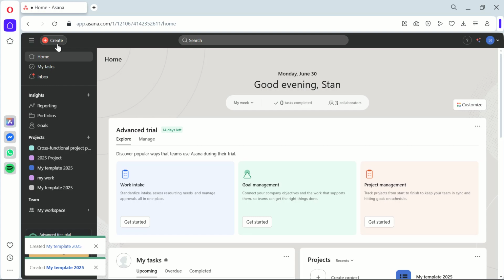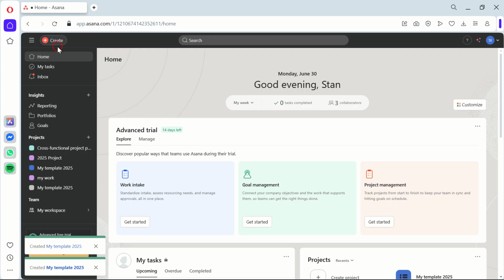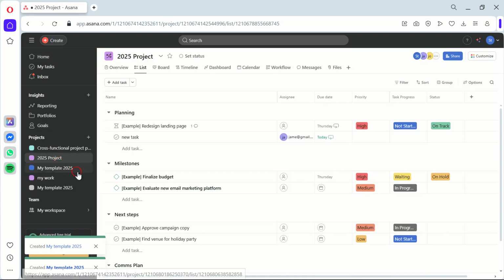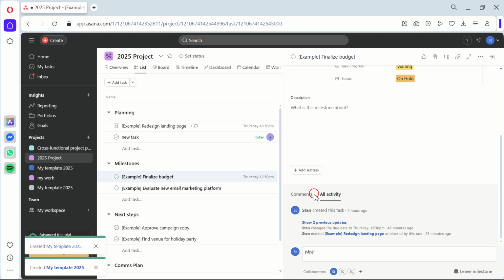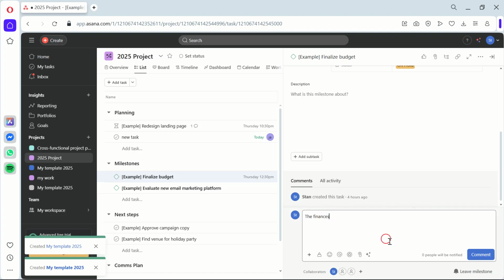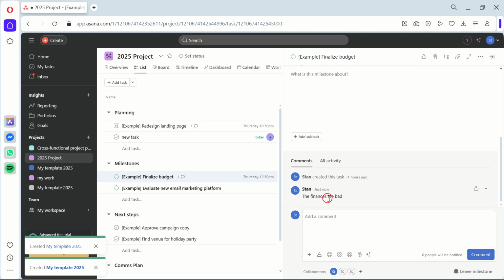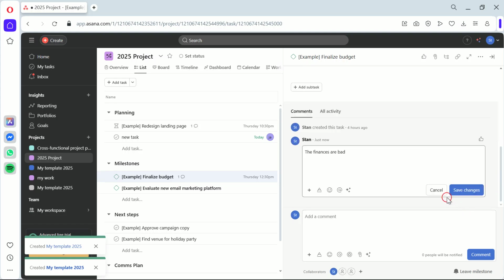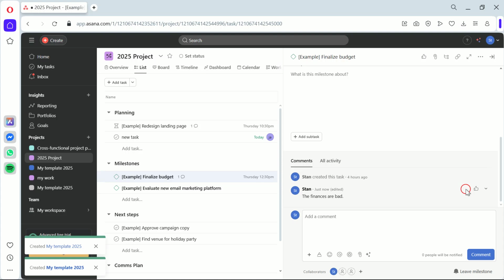How To Perform Commenting On Tasks On ASANA (Complete 2025 Guide)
Welcome to this comprehensive How to perform commenting on tasks on Asana (Complete 2025 Guide) tutorial! In this detailed guide, I'll walk you through everything you need to know about How to perform commenting on tasks on Asana (Complete 2025 Guide).

 What You'll Learn in This How to perform commenting on tasks on Asana (Complete 2025 Guide) Tutorial:
• Complete step-by-step instructions for How to perform commenting on tasks on Asana (Complete 2025 Guide)

Whether you're a complete beginner or looking to improve your skills, this How to perform commenting on tasks on Asana (Complete 2025 Guide) tutorial covers everything from basic concepts to advanced strategies. I've designed this guide to be easy to follow, practical, and immediately actionable.

 Why This How to perform commenting on tasks on Asana (Complete 2025 Guide) Tutorial is Different:

 Perfect for:
• Beginners who want to learn How to perform commenting on tasks on Asana (Complete 2025 Guide) from scratch

Don't forget to LIKE this video if it helped you learn How to perform commenting on tasks on Asana (Complete 2025 Guide) and SUBSCRIBE for more in-depth tutorials like this one!

Questions? Drop them in the comments below! I read every comment and try to respond to as many as possible.

• Share with anyone who might benefit from learning How to perform commenting on tasks on Asana (Complete 2025 Guide)